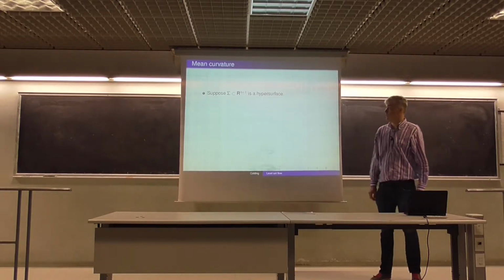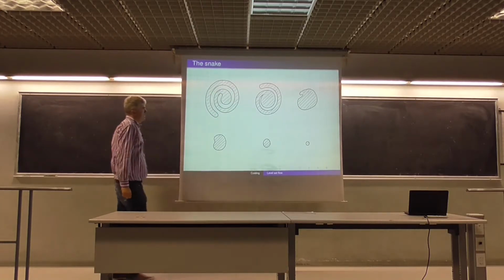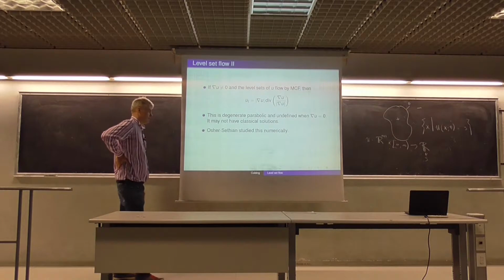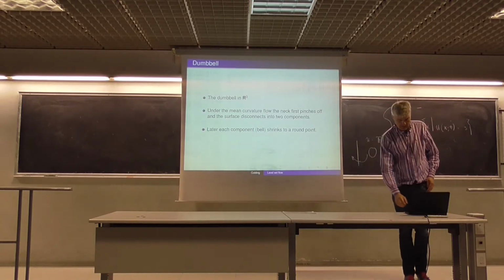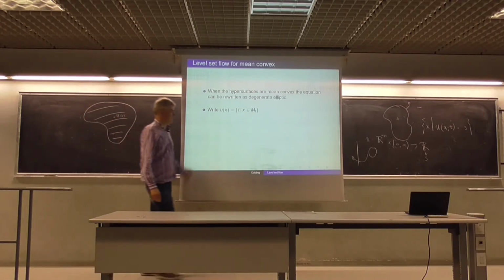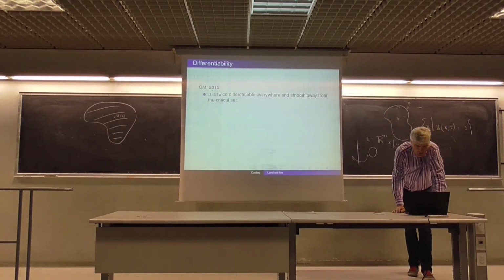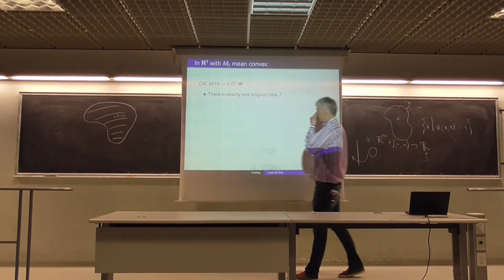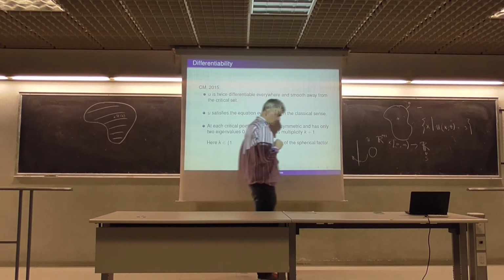05 Colding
Conference Differential Geometry in the Large
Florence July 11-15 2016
T. Colding : Level set flow